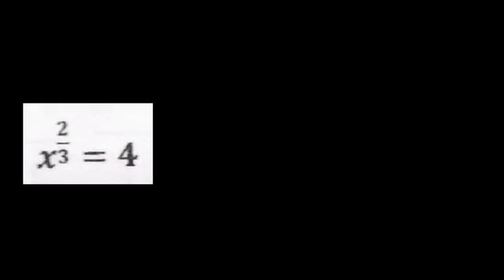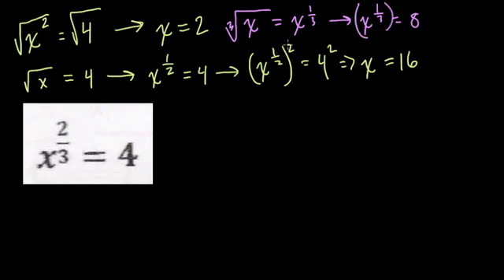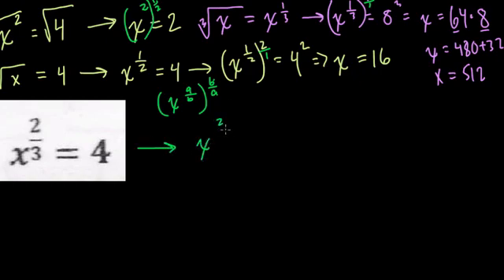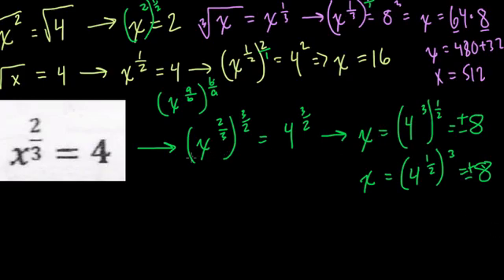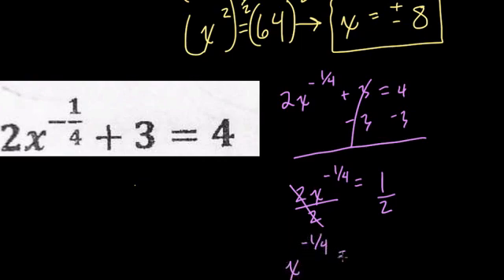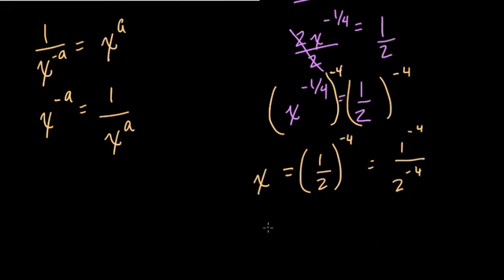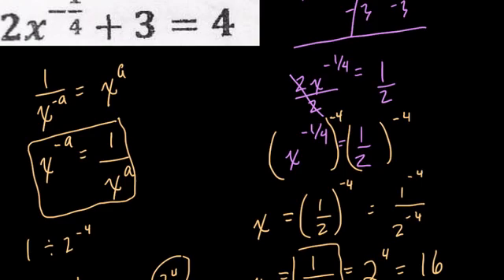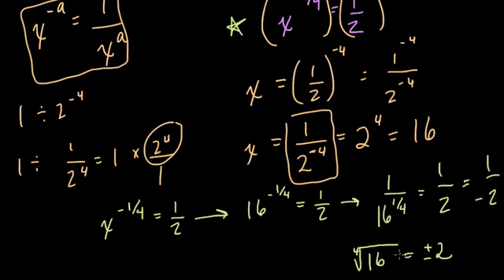Fraction and negative fraction exponents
solving for x when there are fraction or negative exponents